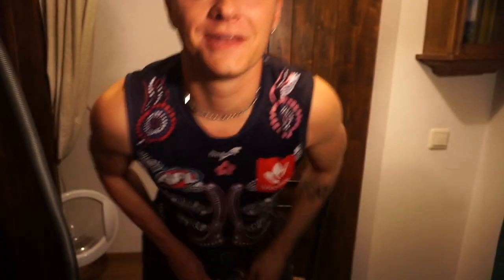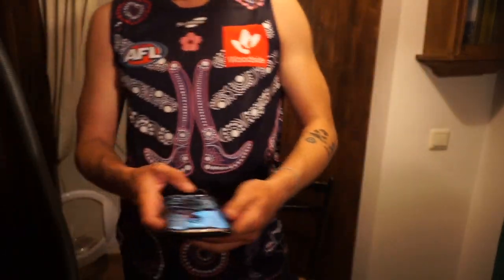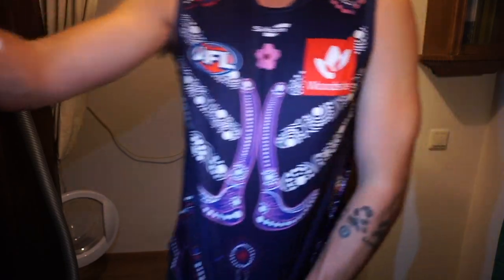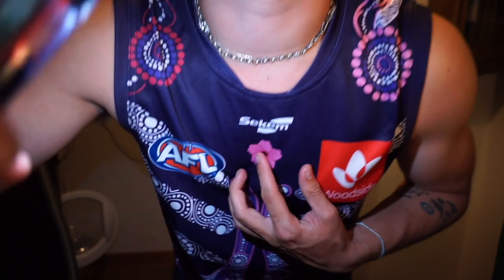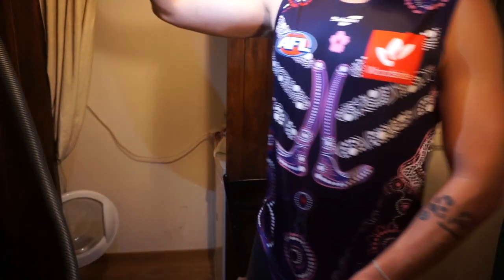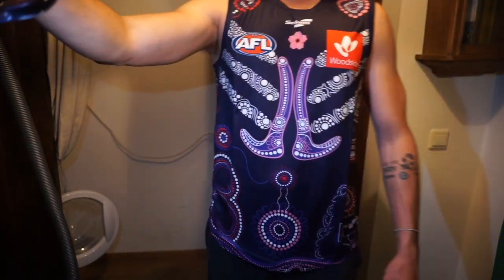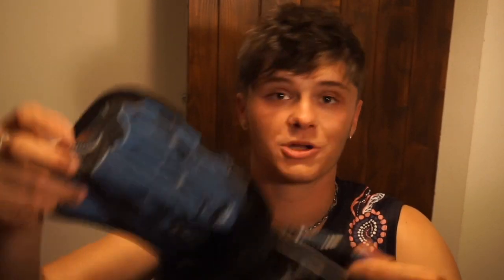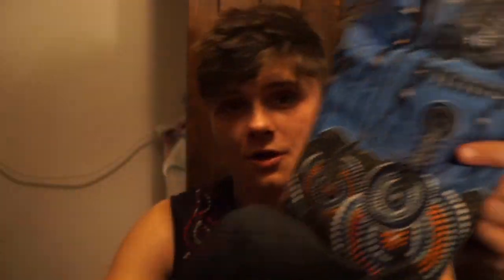American MYSTERY Package Opening ⎮ Which SPECIAL EDITION AFL Guernsey is it!??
If you want me to react to/talk about any games, sports or players in particular, comment them down below and I would love to check them out!

The Camera I Use:
My Lighting:
My Tripod:
My Green Screen: